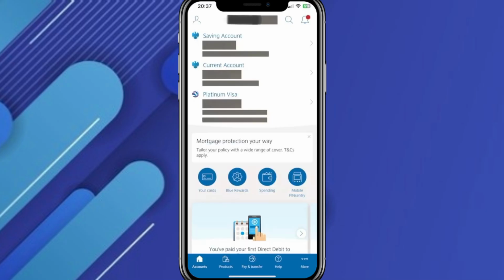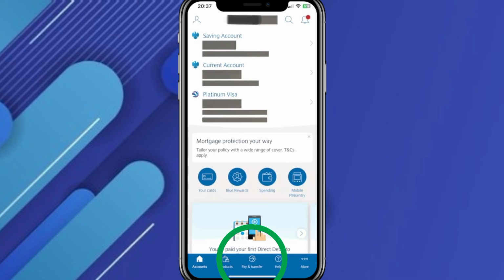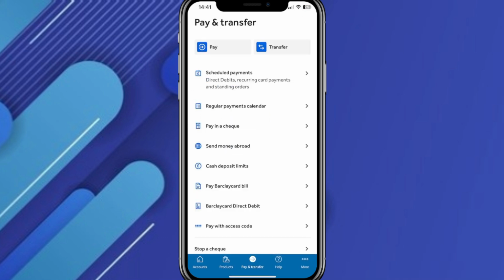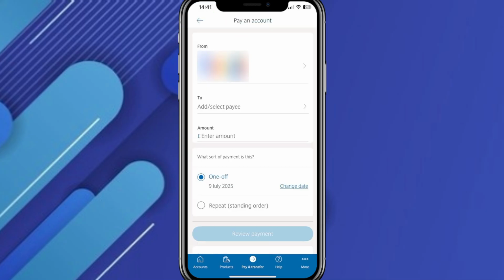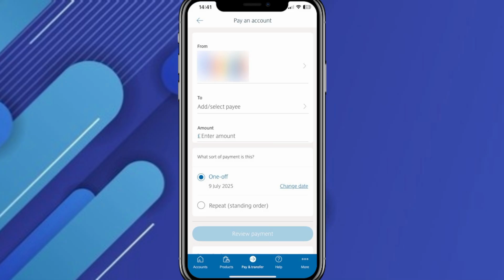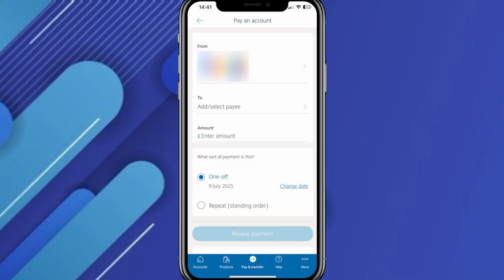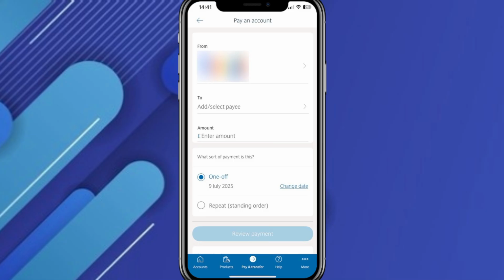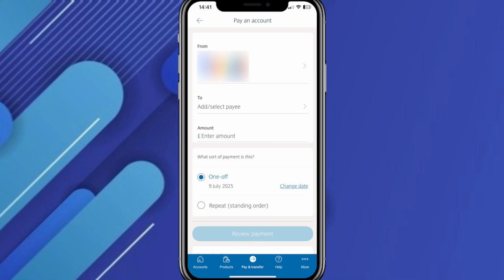HOW TO DELETE PAYEE ON BARCLAYS MOBILE BANKING 2026 (EASILY!!!)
In this tutorial, we’ll guide you through the steps on how to delete a payee on Barclays Mobile Banking. Managing your payees efficiently is crucial for maintaining the accuracy of your banking activities, and we'll provide a clear, step-by-step process to simplify this task for you.

By watching this video, you’ll learn how to remove payees easily from your mobile banking app, ensuring your list is updated according to your preferences. Follow along closely to enhance your mobile banking experience. Watch till the end for all the essential details!